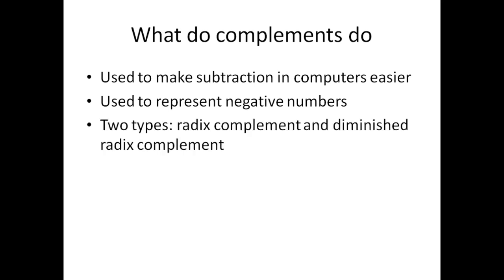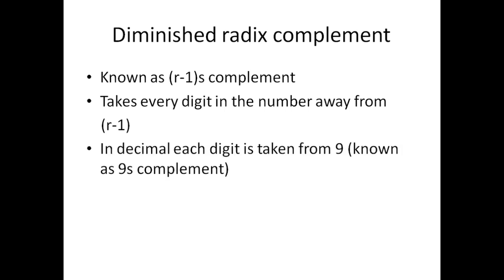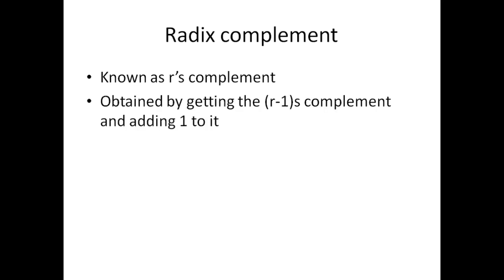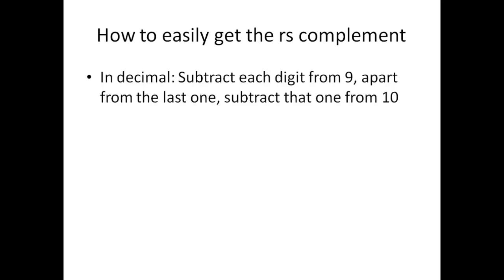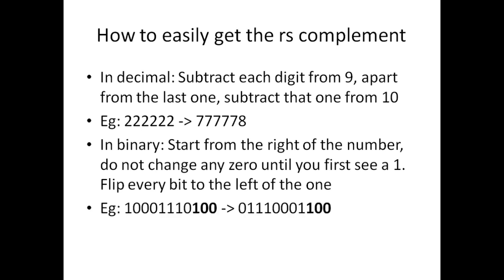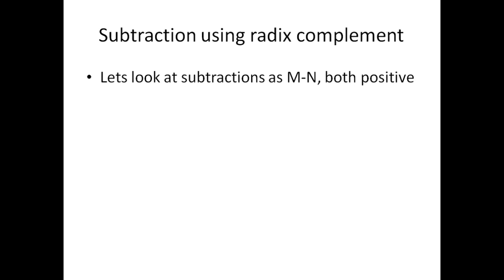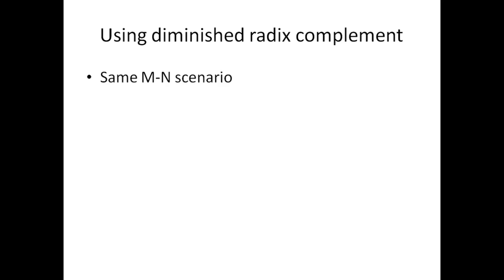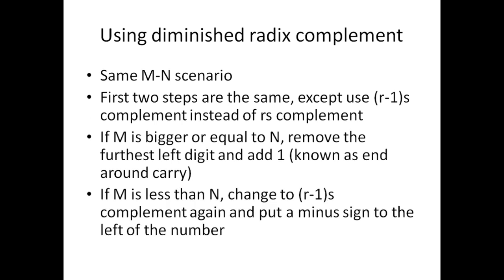Complements of Numbers